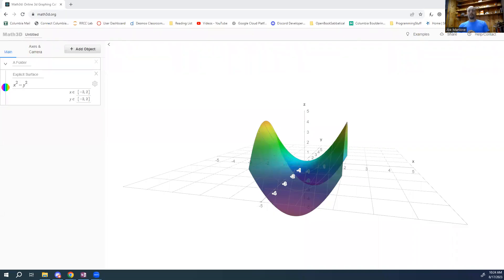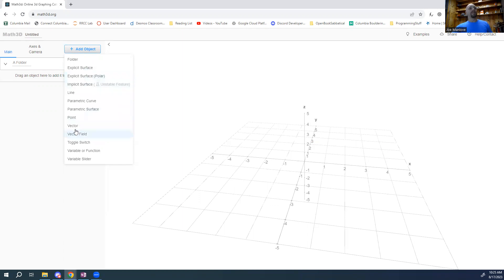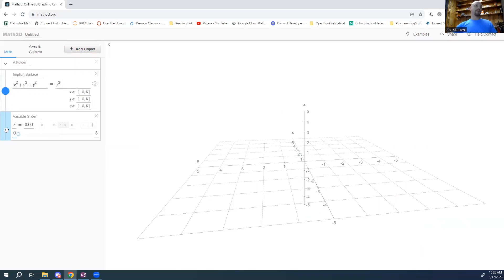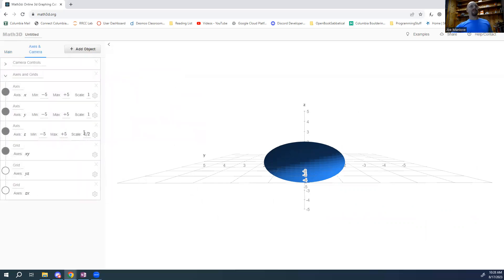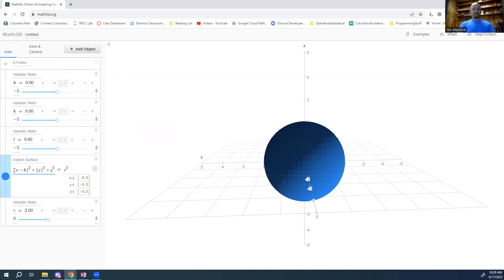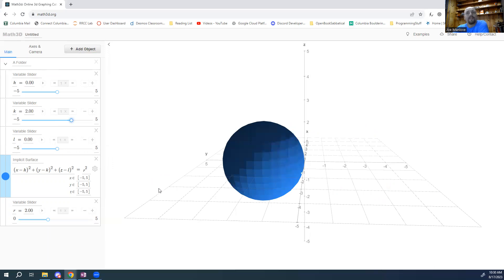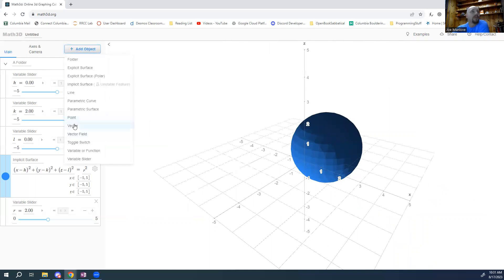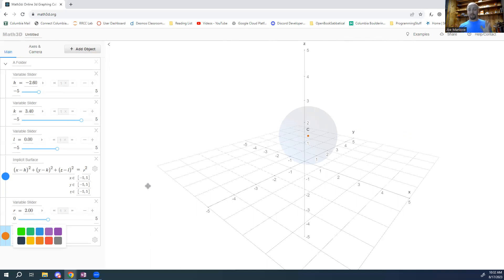Math 3d Tutorial